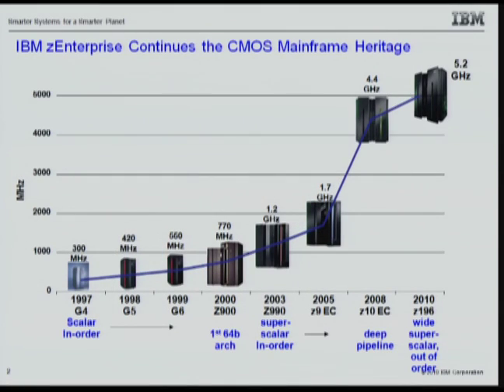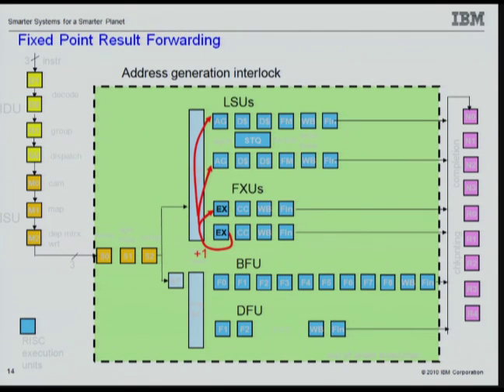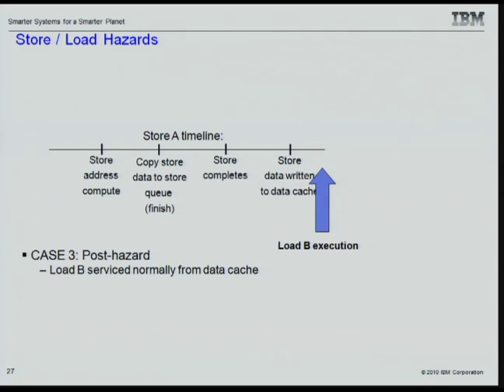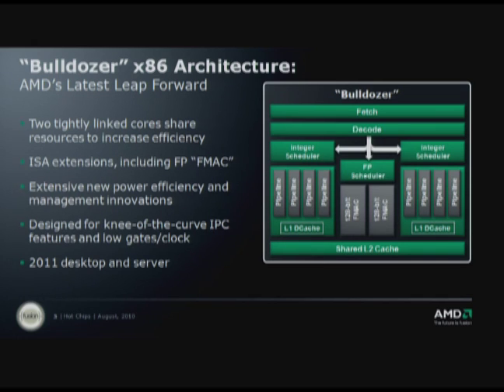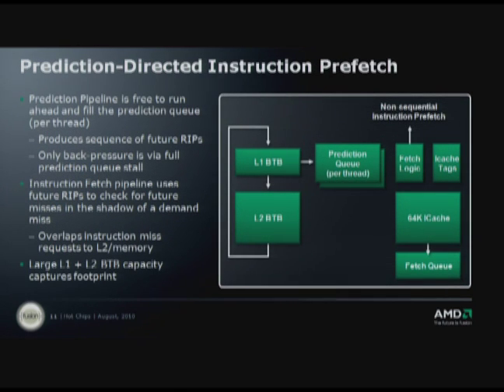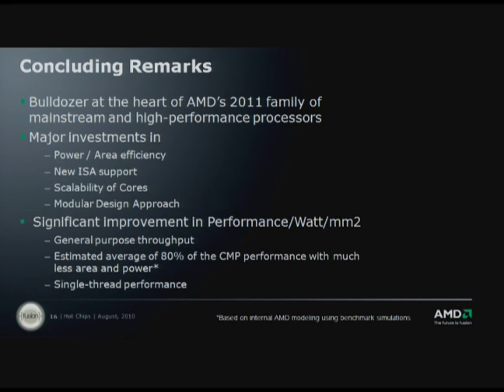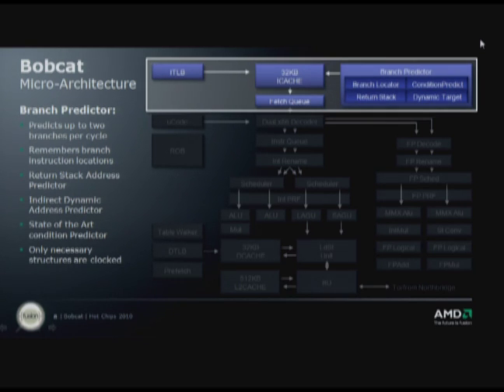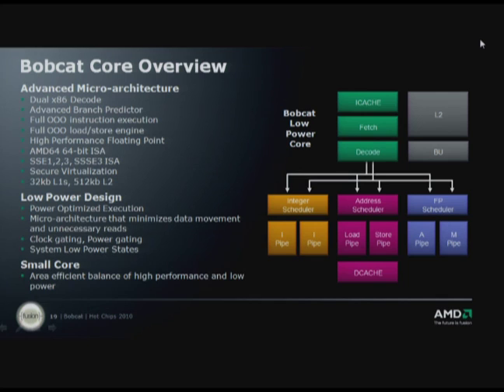HC22-S7: New Processor Architectures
The Next-Generation System Z Microprocessor
Brian Curran, IBM

AMD's "Bulldozer" Core: A New Approach to Multithreaded Compute Performance for Maximum Efficiency and Throughput
Mike Butler, AMD

AMD's "Bobcat" Core: Small, Efficient, and Strong
Brad Burgess, AMD